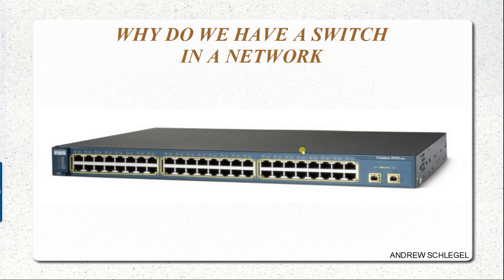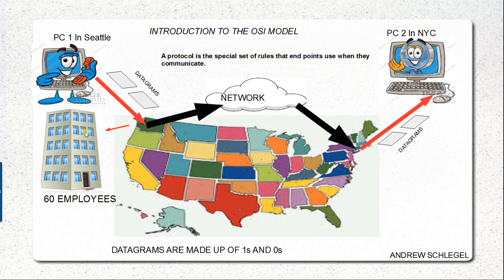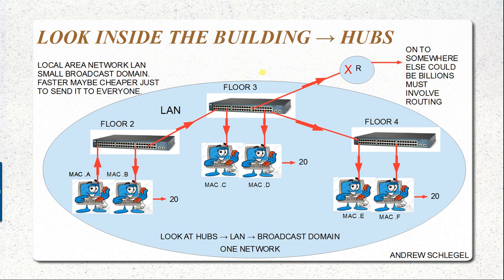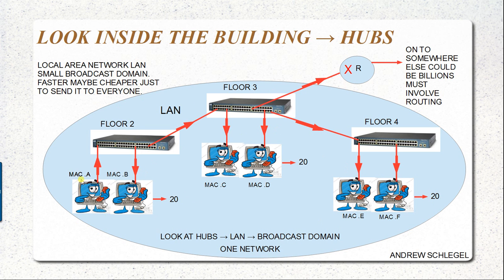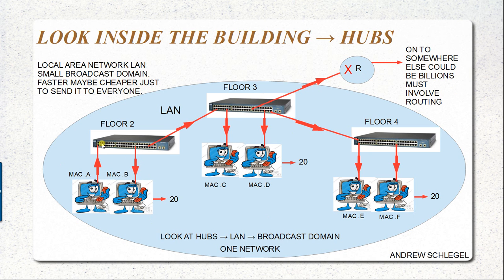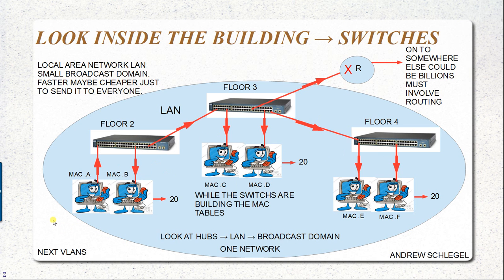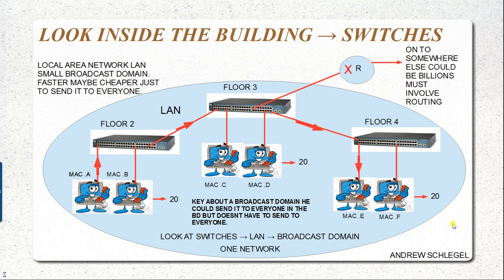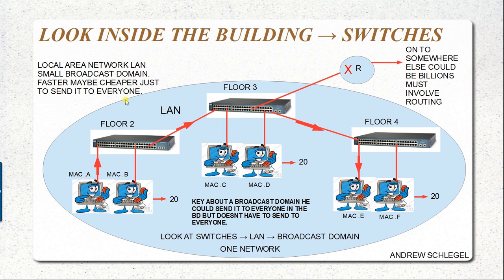15. CCNA, ICND1: Switch 3